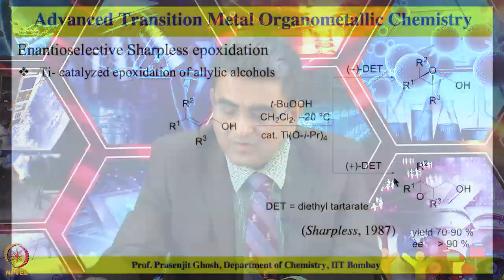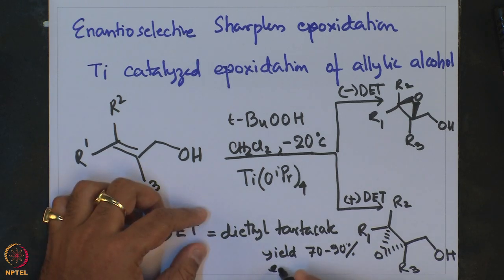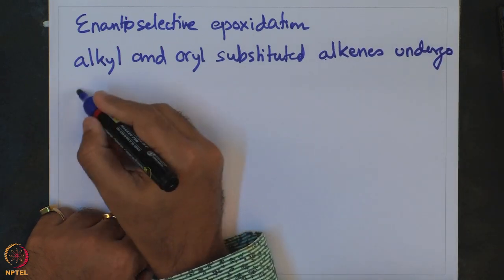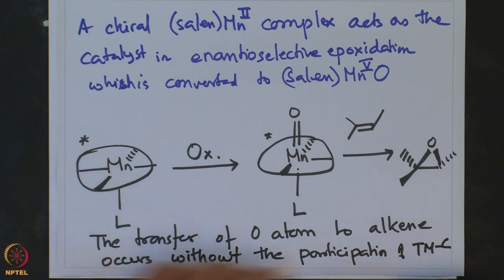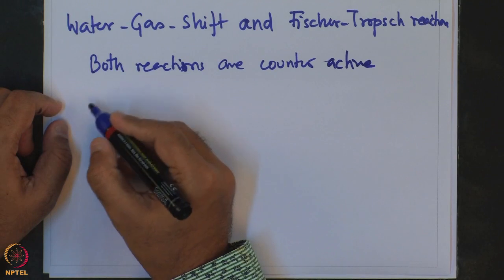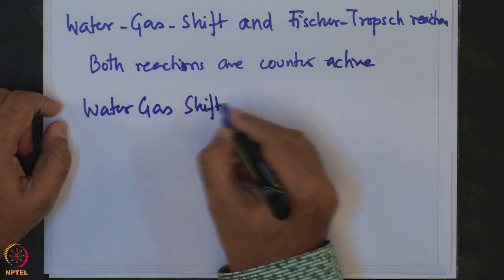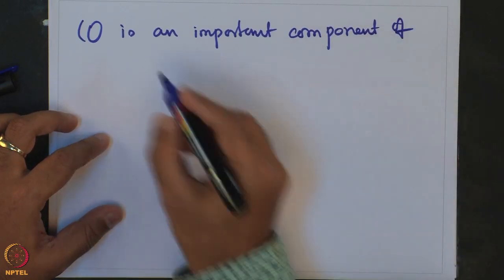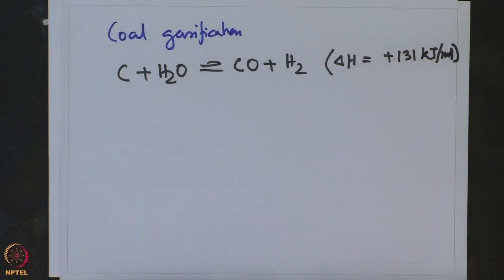Week 11-Lecture 51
Water-Gas-Shift Reaction , Fischer-Tropsch Reactions, Reduction Of Carbon Monoxide , Synthesis Gas , Synthesis Gas.